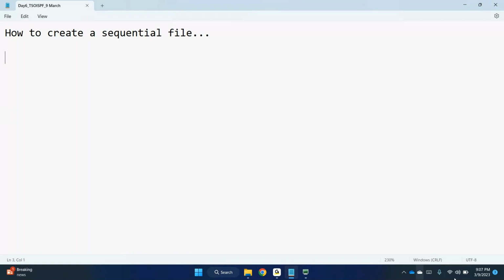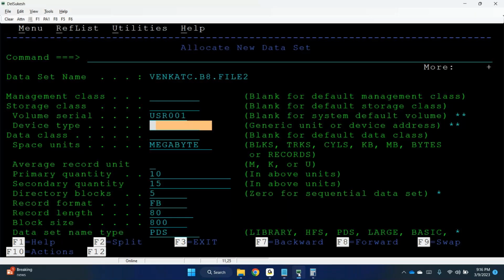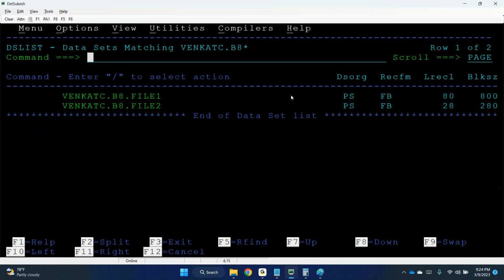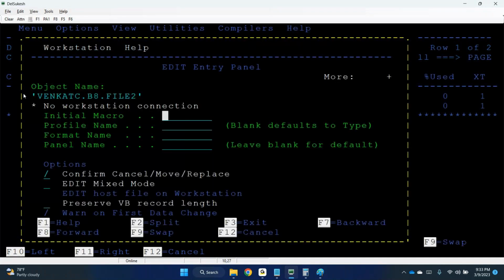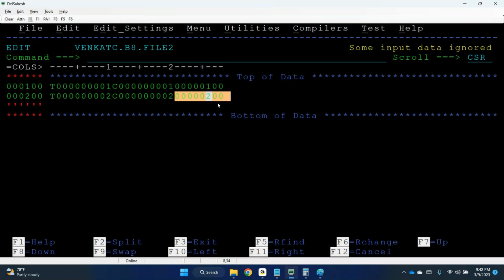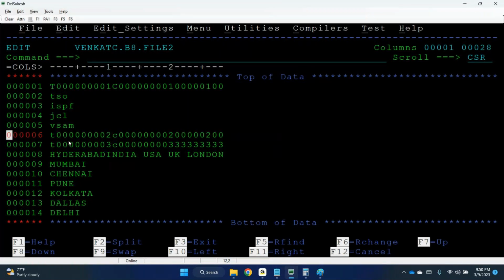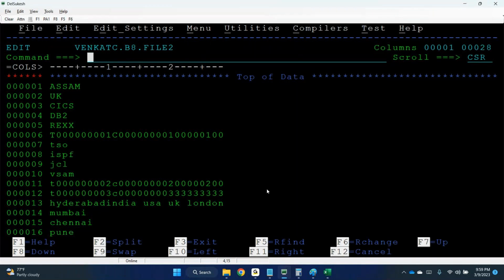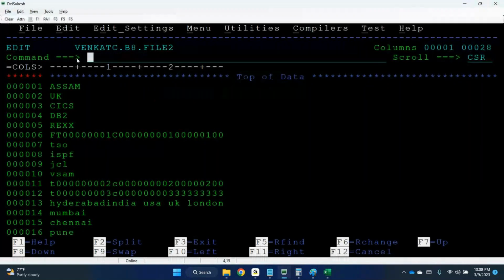Day6 TSOISPF 9 March